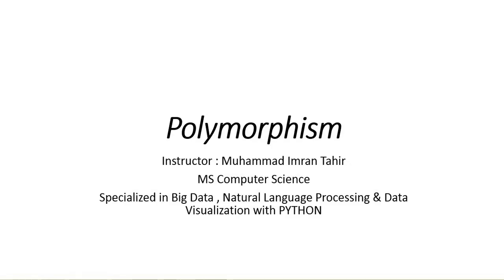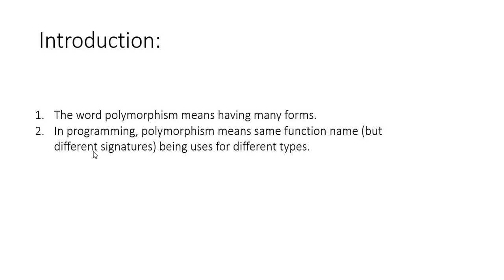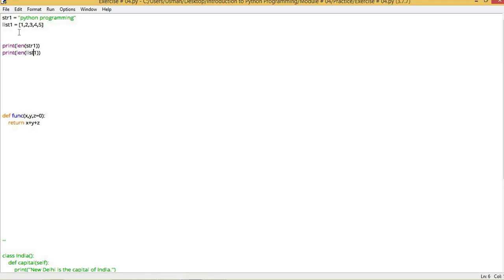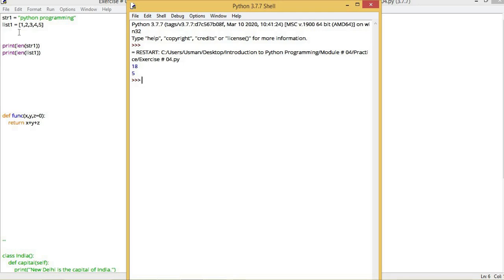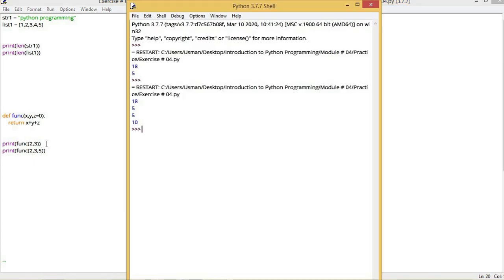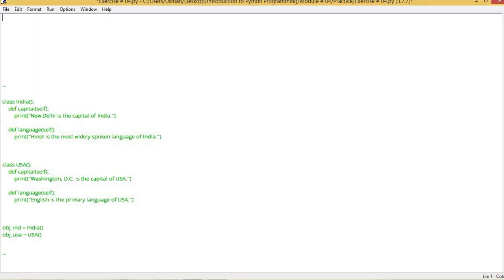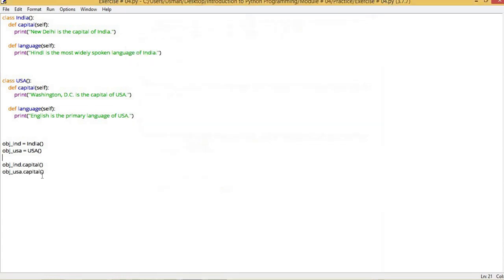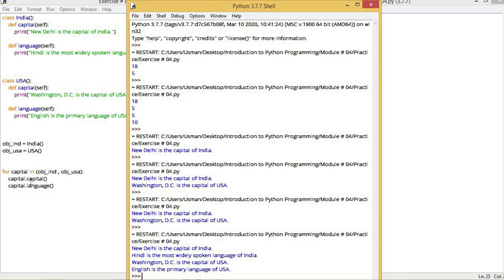Polymorphism [ENG] Module 4 Lecture 6 ZE - 209